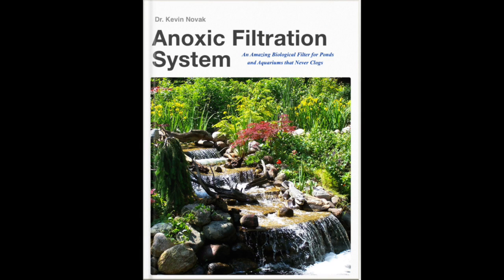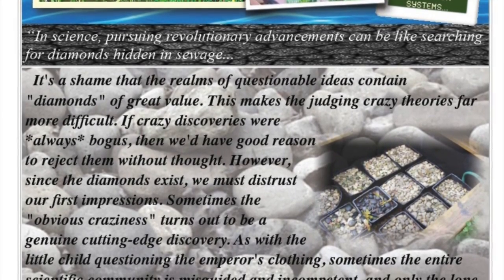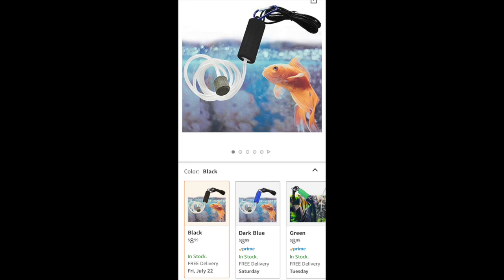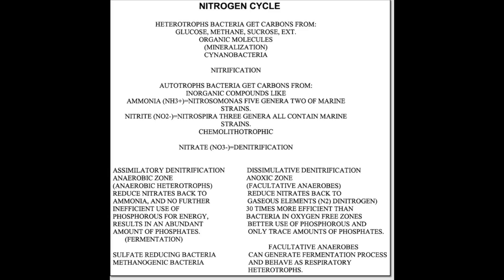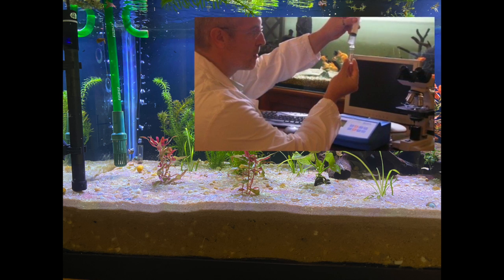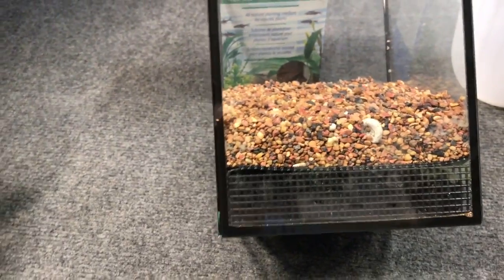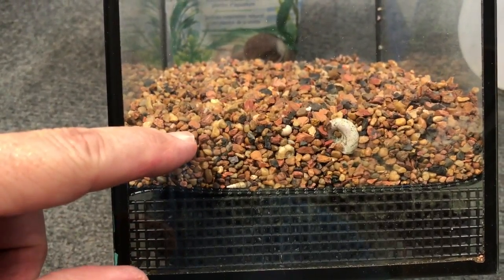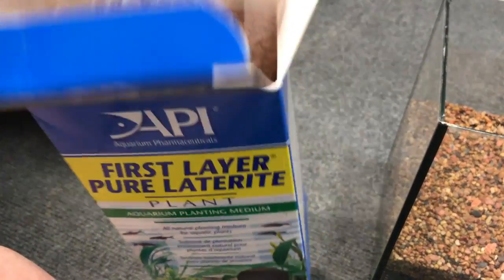A question that’s continuously asked: How fast should I be running water through my Plenum?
• Removes nitrates, nitrites, ammonia, and organics
• High porosity biological media
• Pore size well suited for anaerobic bacteria
• No danger of hydrogen sulfide production as with sulfur based media